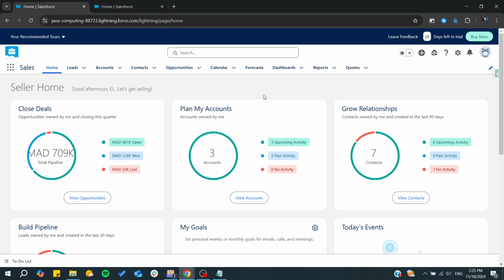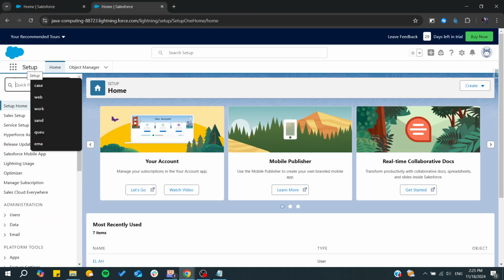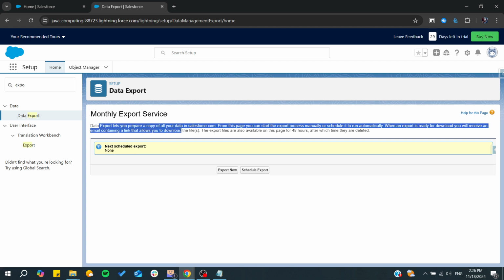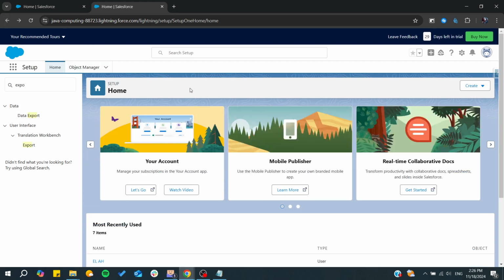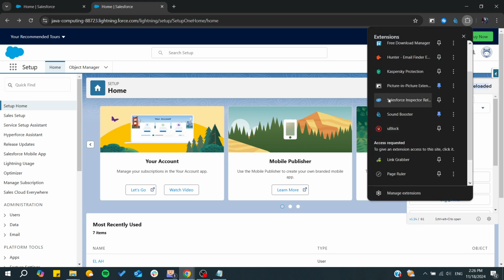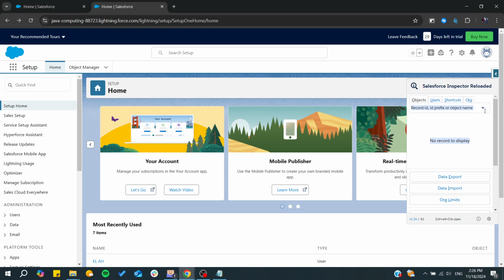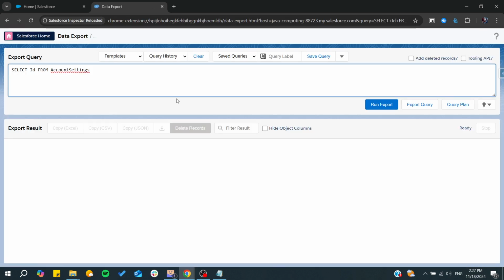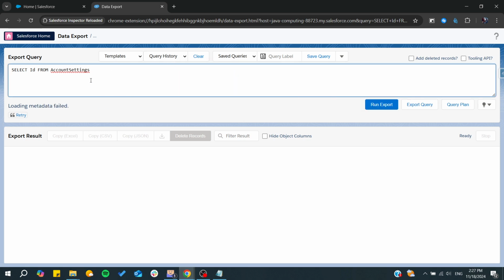How To Export Data From Salesforce Tutorial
Today we talk about export data from salesforce,salesforce,how to export data from salesforce to excel sheet,salesforce tutorial,salesforce reports